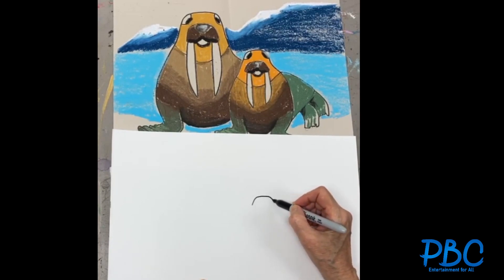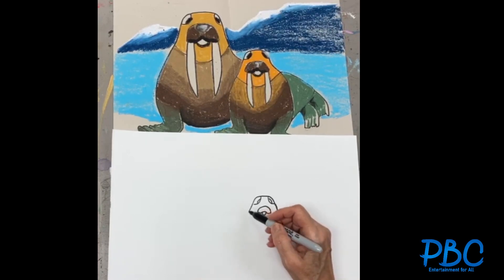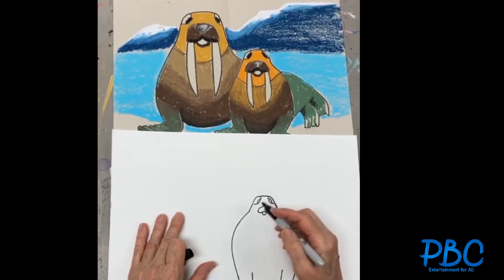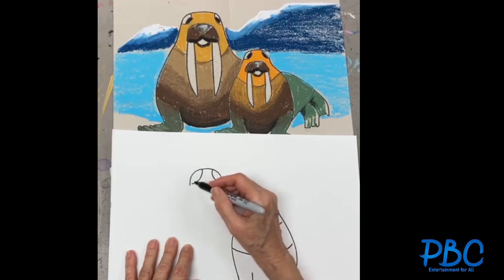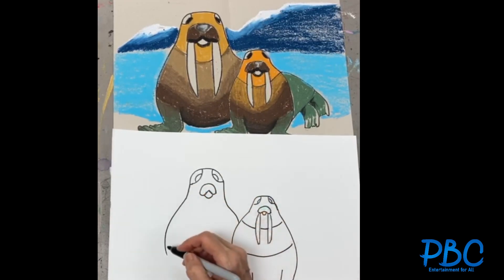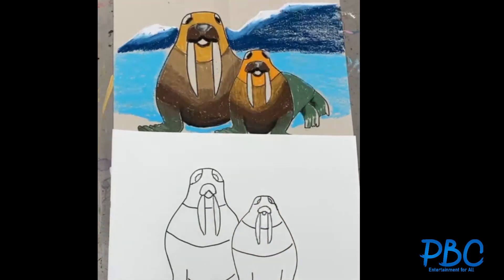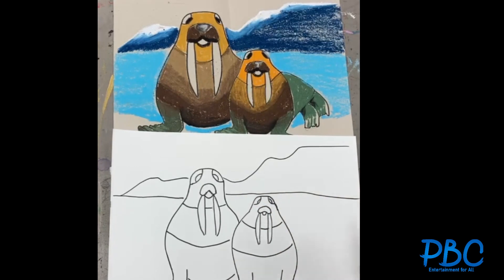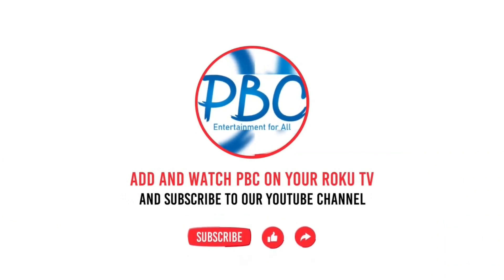Drawing with Mahnaz- Children, Lets learn to draw Walruses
Video Link: